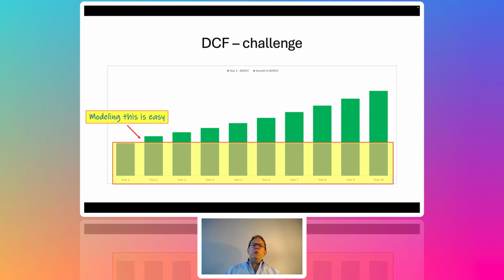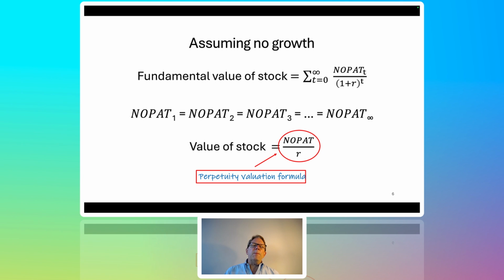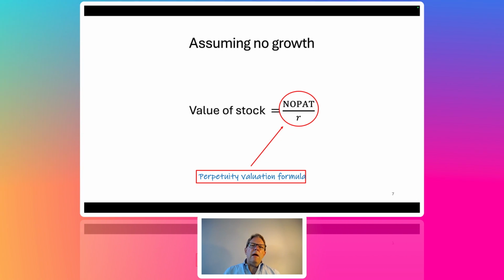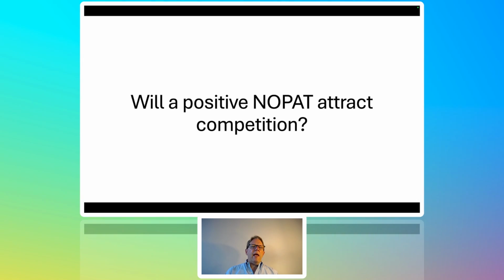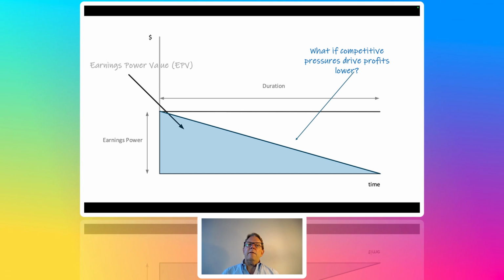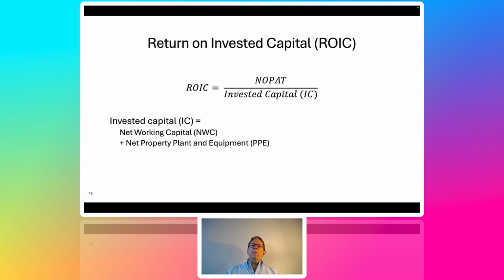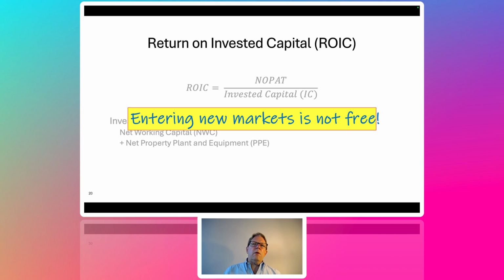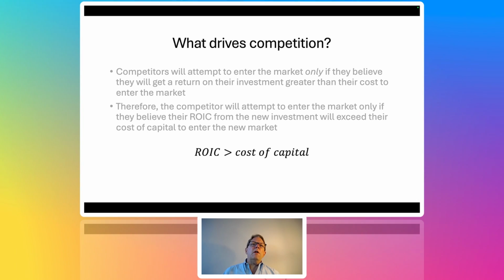Episode 10: What Drives Competition? | Value of Growth Lecture Series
I discussed the challenges of modeling growth in the last lecture, which sets up a future discussion of how to value growth. However, it is important to circle back and challenge the assumptions behind using a perpetuity formula to calculate Earnings Power Value (EPV). The critical question is: Will a positive NOPAT attract competition? If yes, then the level of Earnings Power will be challenged by competitive threats and the assumption of a steady-state cash flow will be incorrect and disallow using the perpetuity valuation formula. I set-up the question in this video and will show several examples in the next few videos that demonstrate the critical assumptions needed to estimate steady-state Earnings Power.